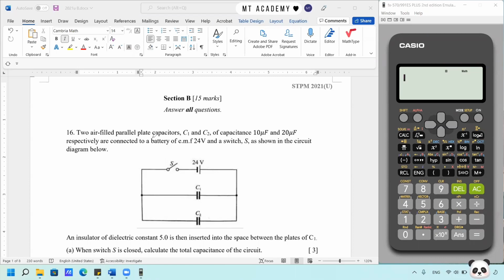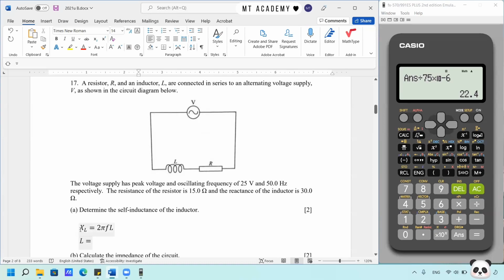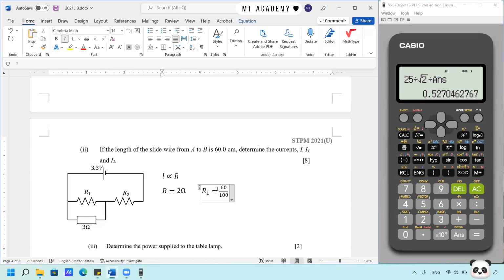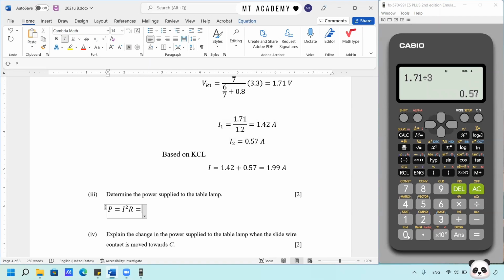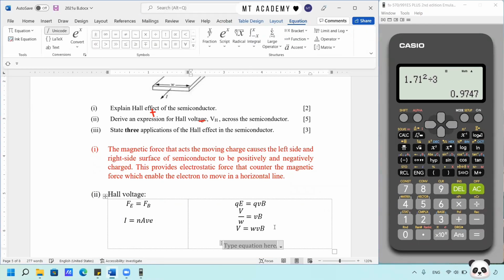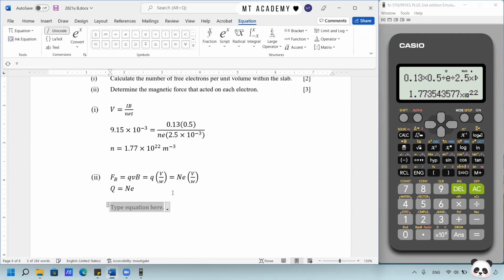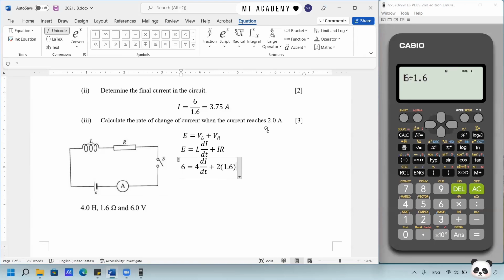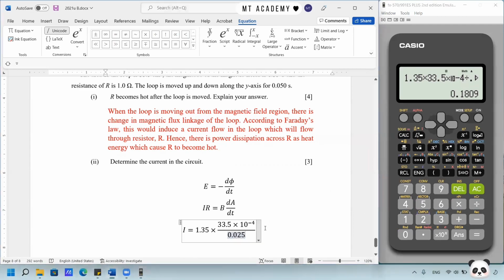Past Year 2021(U) Section B & C | STPM Physics T2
Do share and like my video! If you have any question, can leave it in the comment section below.

0:00 Q16 capacitor in series and in parallel
3:35 Q17 RL circuit
5:45 Q18 potential divider
14:11 Q19(a) Hall voltage
18:13 Q19(b) calculation
21:20 Q20(a) self inductance
25:04 Q20(b) Faraday's law

# Google form for topic revision inquiry